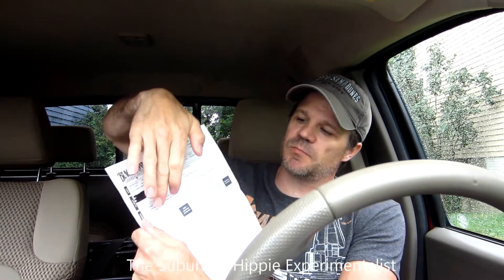I got my oil analysis back from Blackstone Labs on the used Nissan Frontier!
This was a fun experiment. I do think that if you buy a used car and are within the period that you can take it back, it may be helpful to get your oil, and ATF analyzed(which Blacktone labs also does)